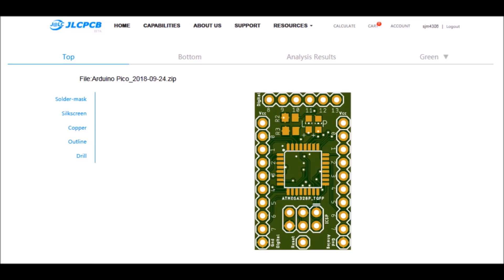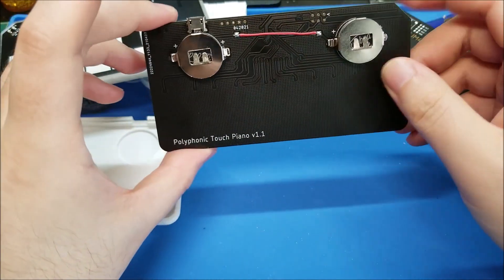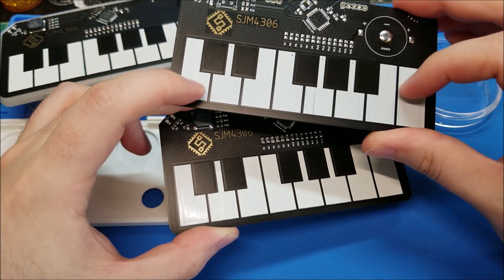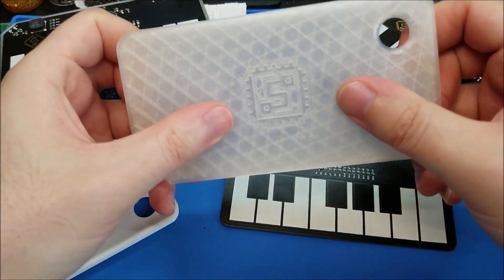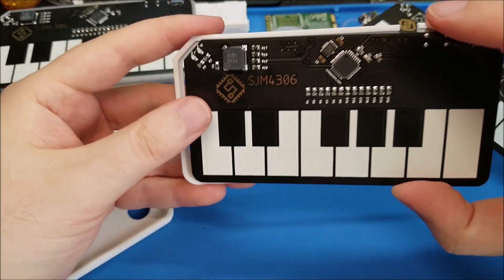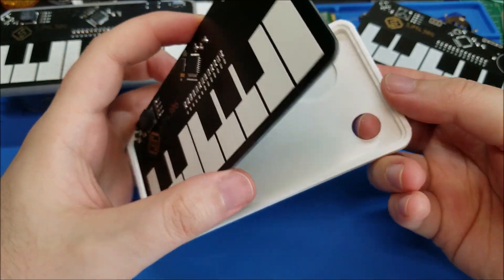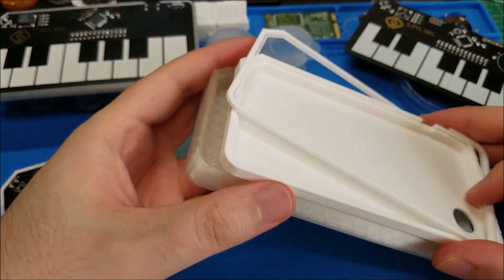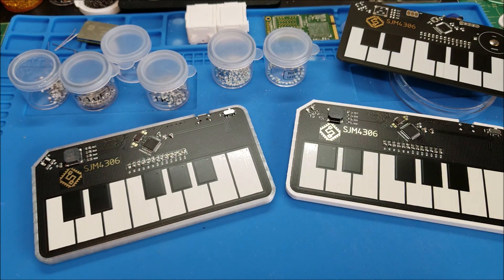Touch Polyphonic Piano Part 2: PCB v1.1 and a 3D Printed Case!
In this video I show off the incremental improvements I've made to my little touch pcb piano since I made the last video on it. The biggest change though is designing a nice snap fit 3D printed case so it's not just a bare pcb anymore! I don't feel it's quite 100% there just yet but it's very very close now to what I initially envisioned at the start of the project.

Also if you are interested in me sell some sort of kit or fully assembled product of this widget let me know down below and what you think a fair price would be. If I get enough interest I'll look into getting these manufactured for sale.

If you'd prefer to source the parts and assemble it yourself, the design files and a writeup can be found

Code: sjmics
Max Use: 1 (one for per user)
Amount Limit: 300